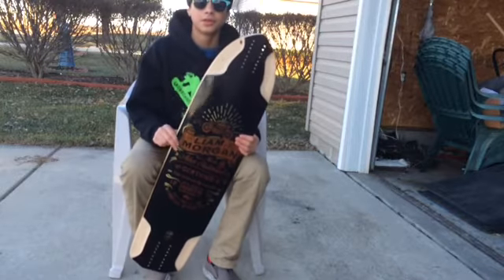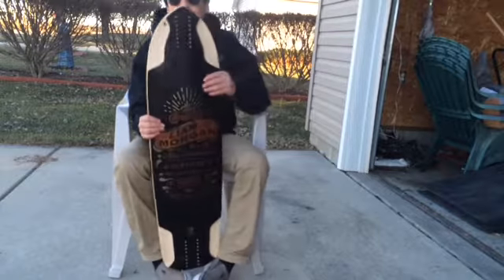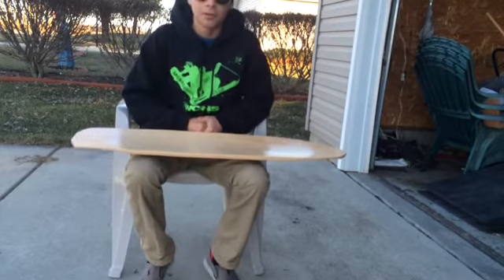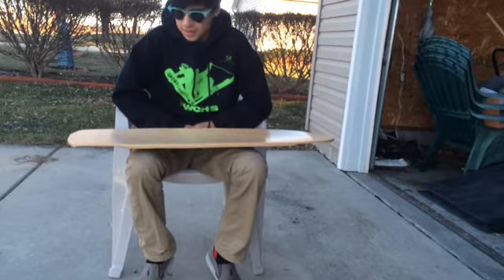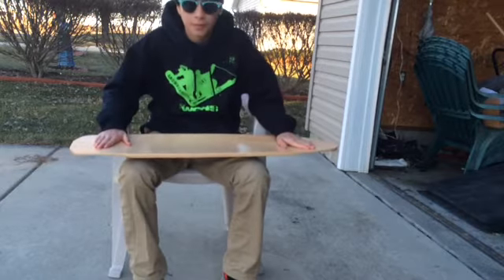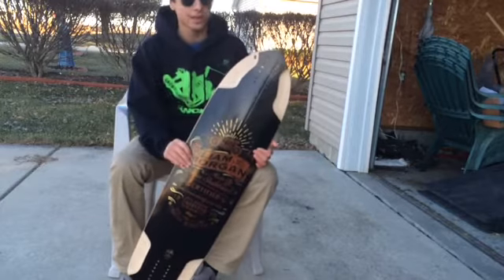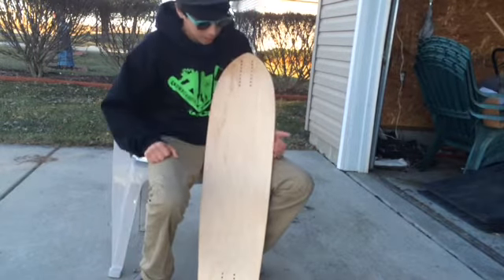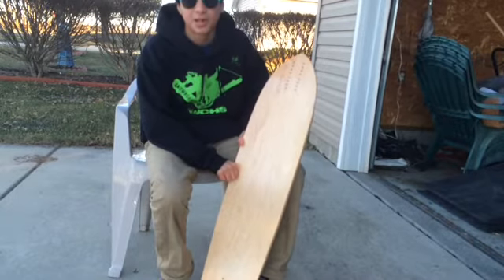Product preview// Liam Morgan pro model deck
Quick small review of the pro model deck